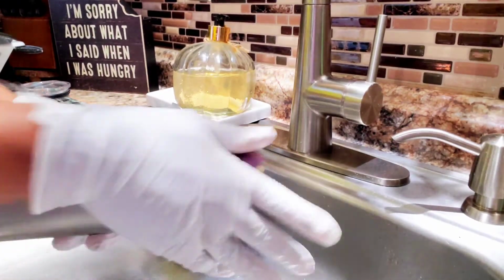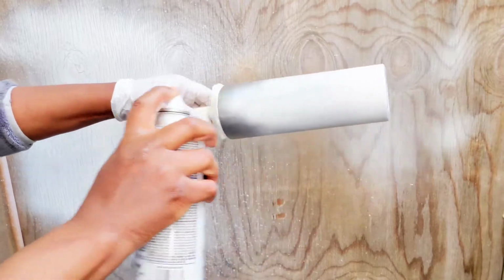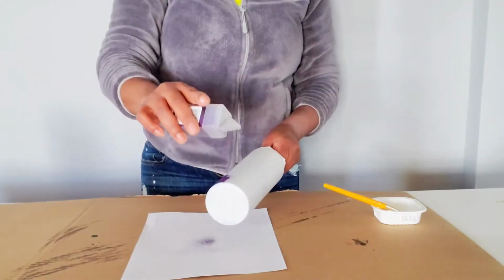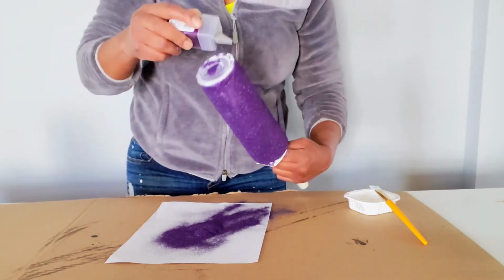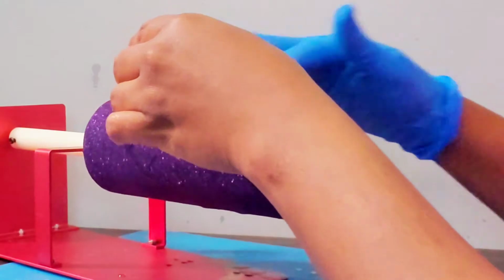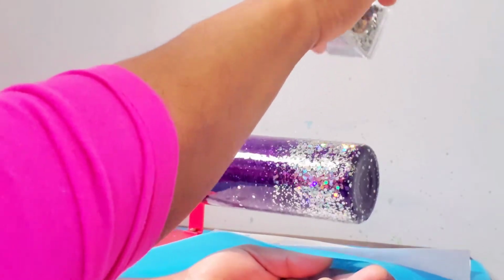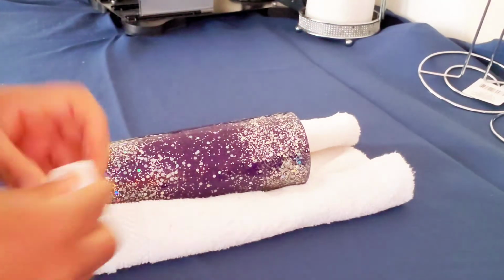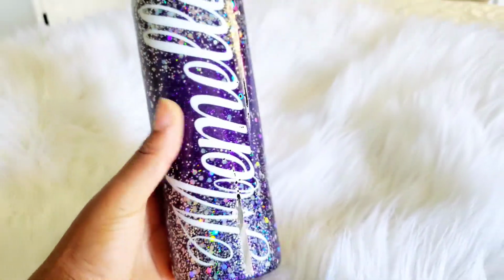HOW TO MAKE A GLITTER TUMBLER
Hi everyone welcome to the channel. In today's video I'll be sharing with you how pre and complete my glitter tumblers.

Items used
20oz tumbler
White spray paint
200 grit sandpaper
Fine purple glitter
Holographic chucky glitter
Amazing Clear Epoxy
Permanent  vinyl
Transfer tape
 Cup Turner
Medicine cup
Popsicle stick
Heat gun
Elizabeth and beautiful personal